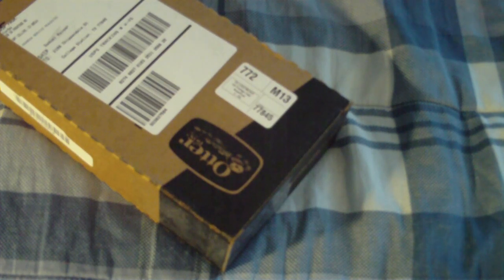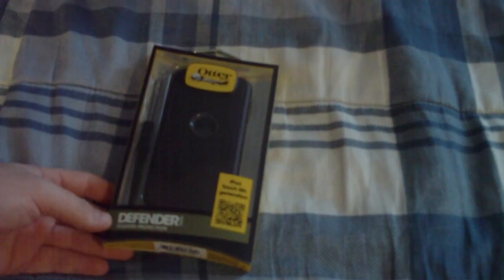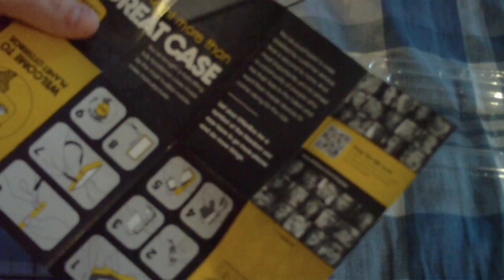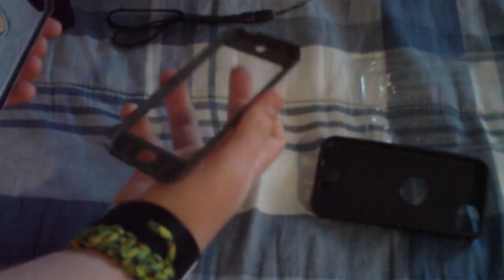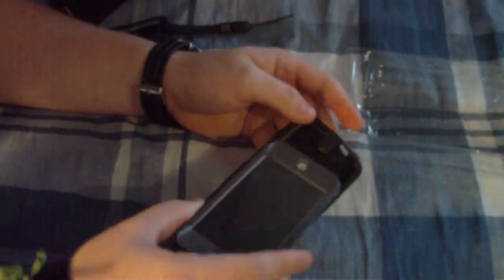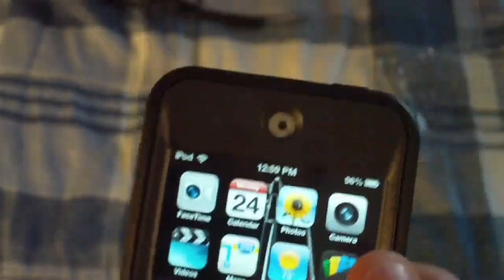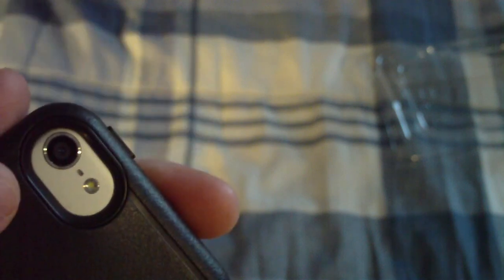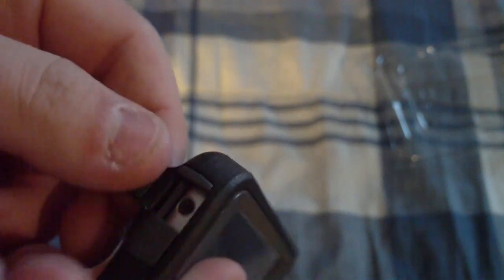Otterbox Defender 5th Gen Unboxing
Merry Christmas! I recieved my Otterbox Defender for my iPod Touch today, and I wanted to unbox it for you guys! Enjoy!